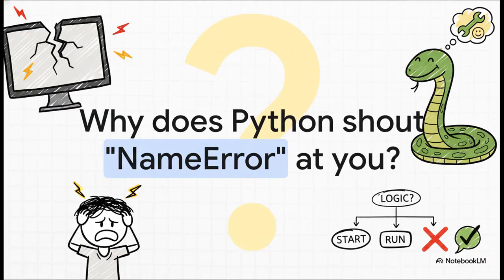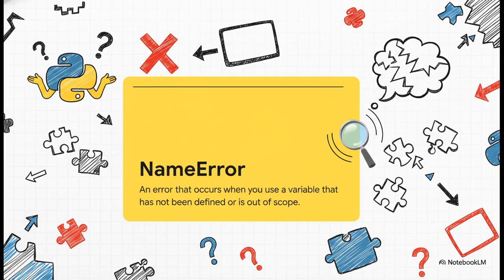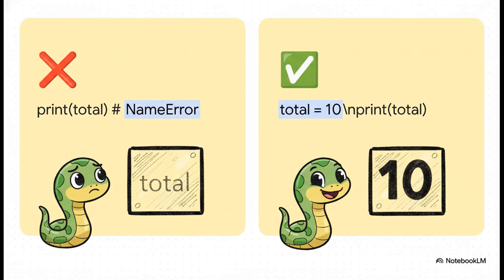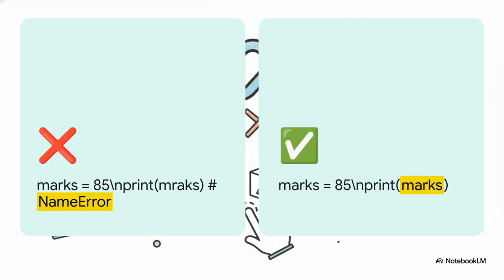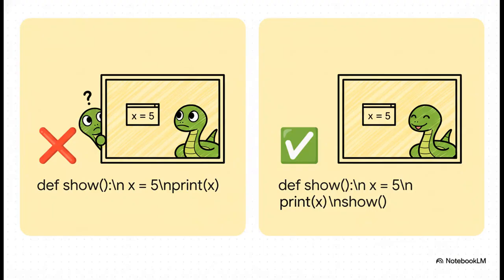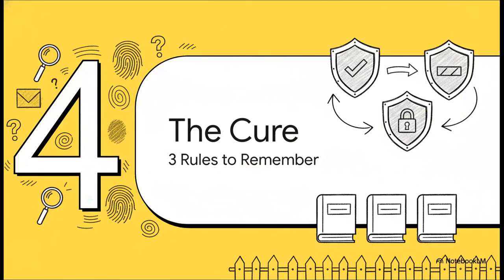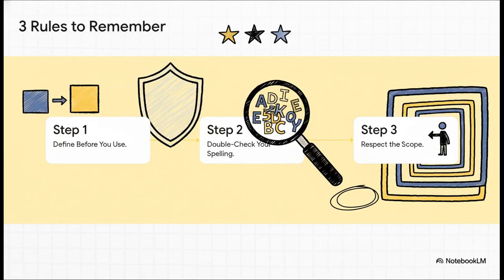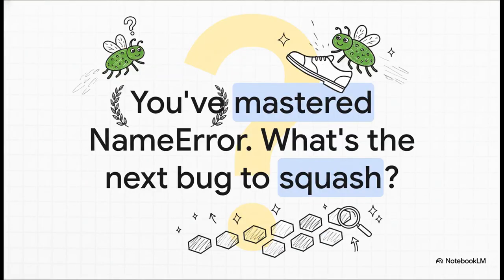Conquering Python s NameError Ch1.2